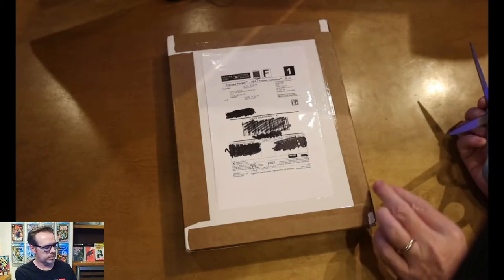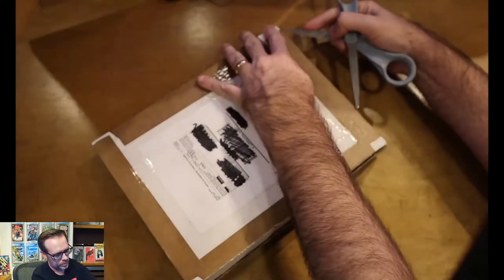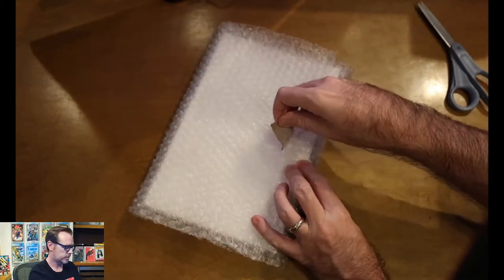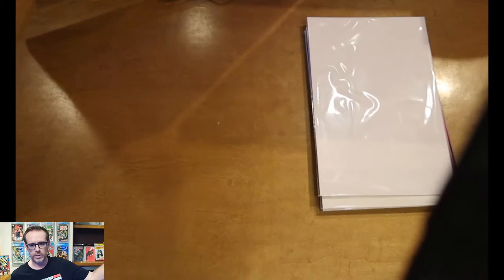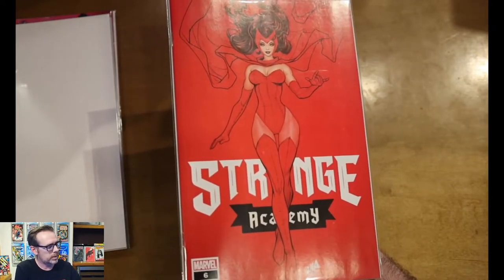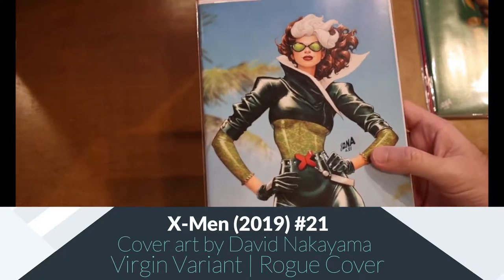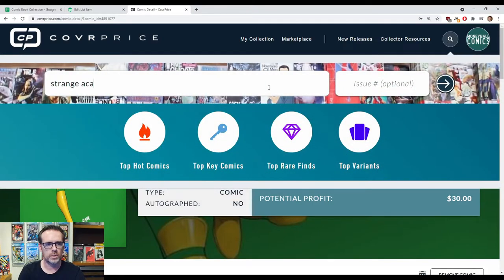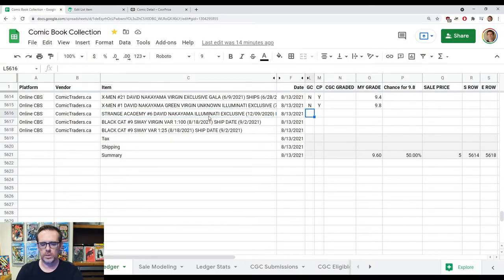Comic Book Unboxing | Store Exclusives & Ratios | ComicTraders.ca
Just when it looks like you have a stack of 9.8 candidates, you pull the comics out of the bags and boards. Here's an unboxing of comic book store exclusives and ratio variants of an order from ComicTraders.ca.

Chapters
00:00 - Intro
00:30 - Unboxing
03:32 - Strange Academy #6 - Scarlet Witch Cover by David Nakayama
04:30 - X-Men (2021) #1 - Rogue "Virgin" Cover by David Nakayama
04:50 - X-Men (2019) #21 - Rogue "Virgin" Cover by David Nakayama
05:35 - Black Cat (2020) #9 - Black Cat Cover by Sway
06:32 - Black Cat (2020) #9 - Black Cat "Virgin" Cover by Sway
07:13 - Moneyball Comics Ledger Stats
08:00 - Moneyball Comics Order Details
08:35 - Comic Book Screening and Data Entry to GoCollect and Covrprice